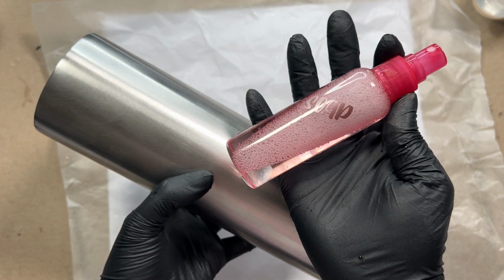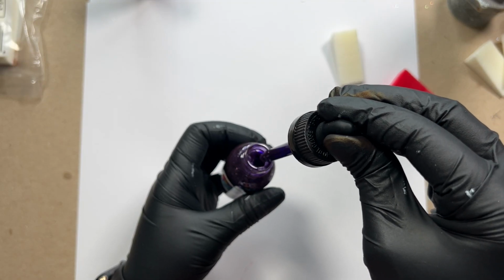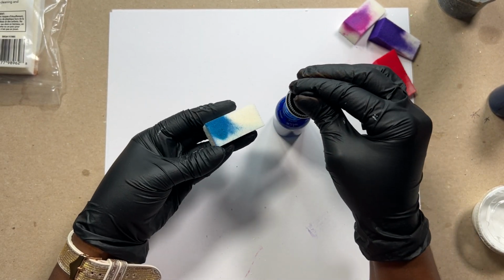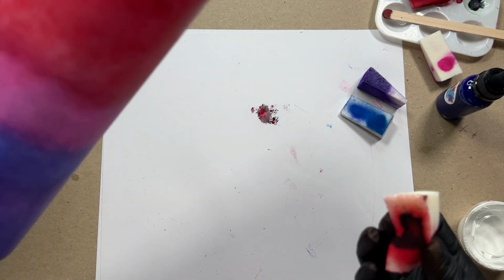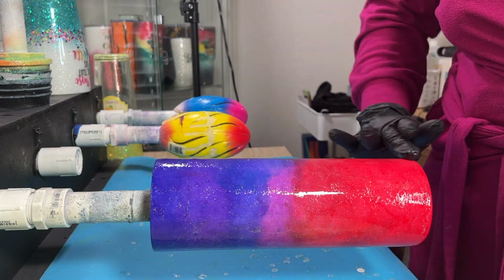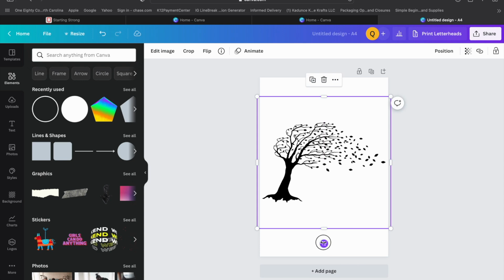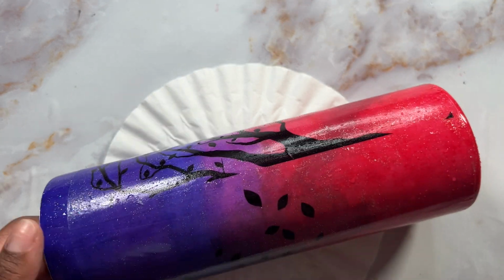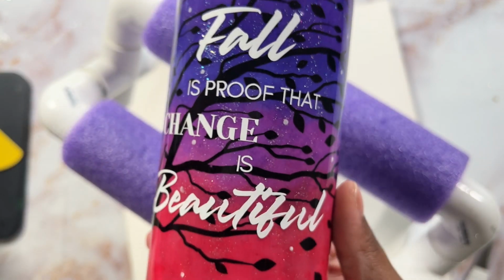Fall Inspired Waterbased Ink Tutorial | Epoxy Free Tumbler Tutorial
In this Fall inspired water-based ink tutorial, I show you how I was able to create this epoxy free tumbler design using Crystalac's new water-based inks. This is such a simple design, anyone can do it and you'll only need a few supplies.

➡️ ➡️ ➡️ ➡️ Use code: quatechiacreates

▶︎ 400 Grit Sanding block

►Clear Waterslide Paper

►Rustoleum 2x Ultra Clear Gloss Spray

►Plastidip Flexible Glossifier Coating (***Check local car parts store first ***)

►Tree silhouette: